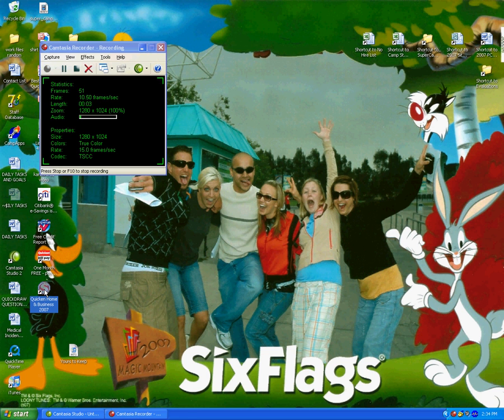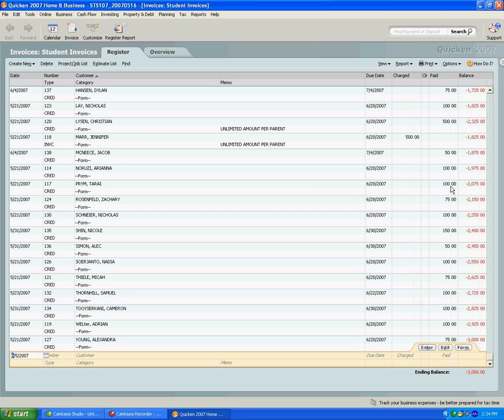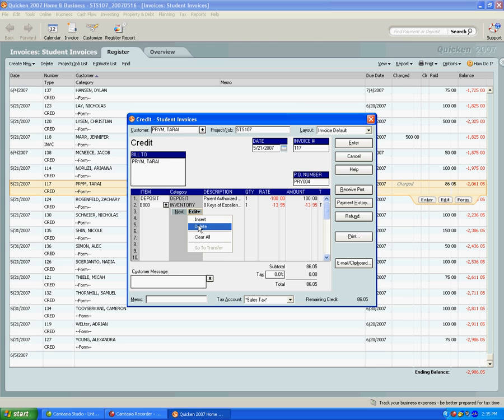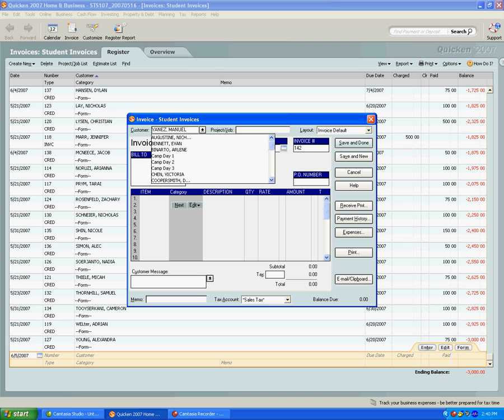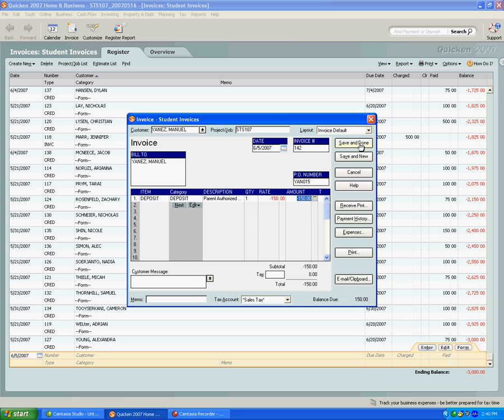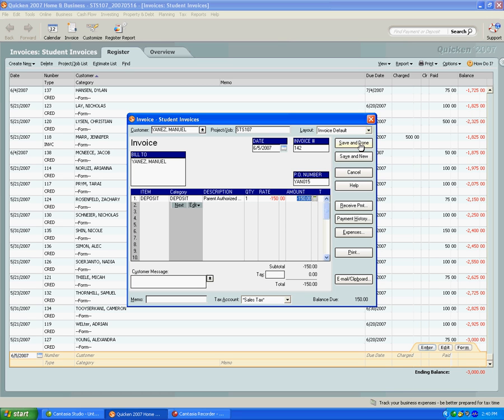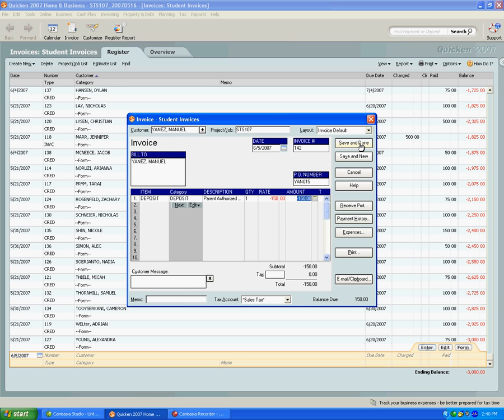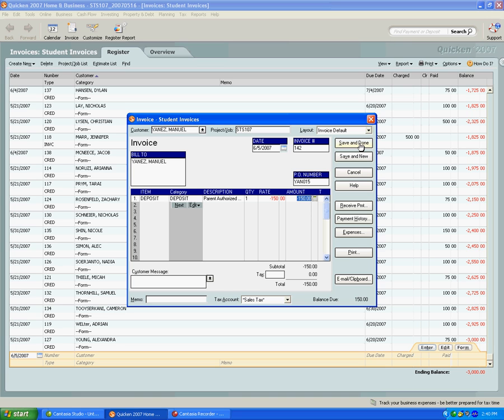QUICKEN TUTORIAL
FOR PCS's @ SUPERCAMP 07